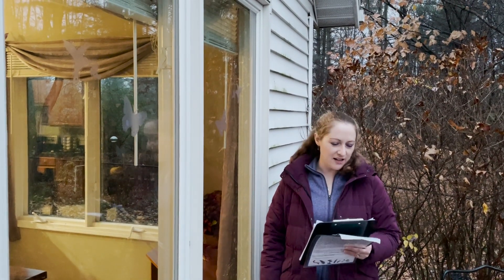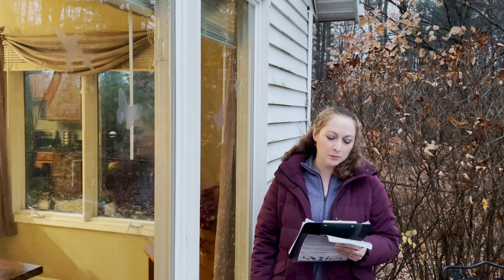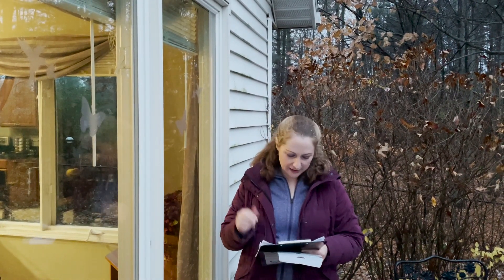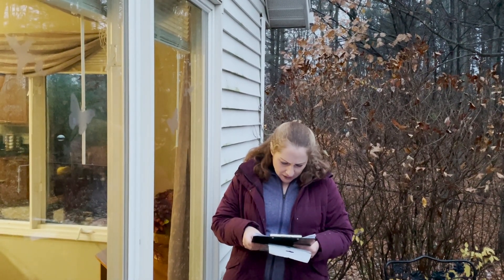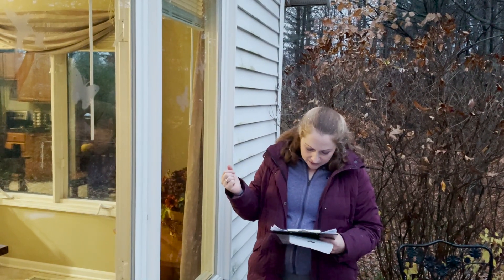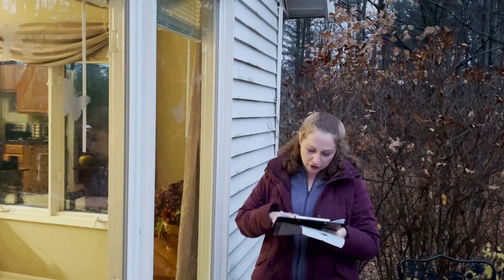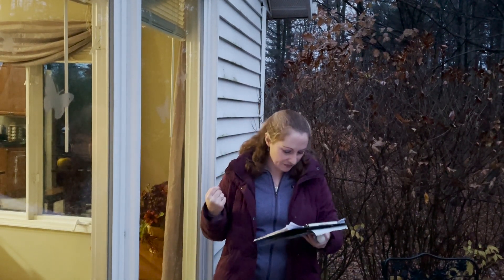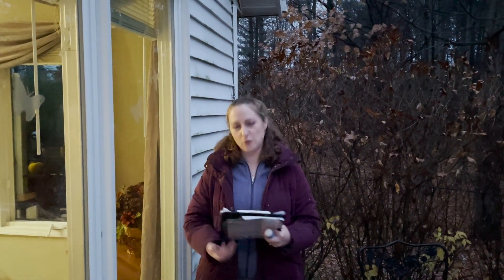Mondays with Martha #78 - How to Prevent Bird Window Collisions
This week I offer tips for keeping our feathered friends safe in our yards, as window collisions are a significant source of bird injuries and deaths each year.  Learn about some basic retrofits you can make to your existing windows, what to plan for when ordering new windows, and where best to place your feeders to minimize bird strikes.  For more detailed information, see these resources: